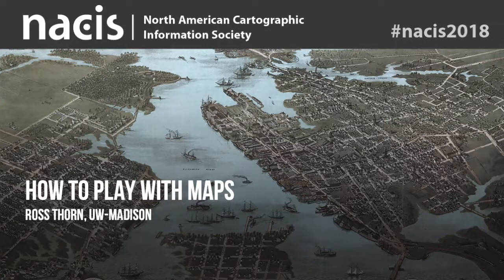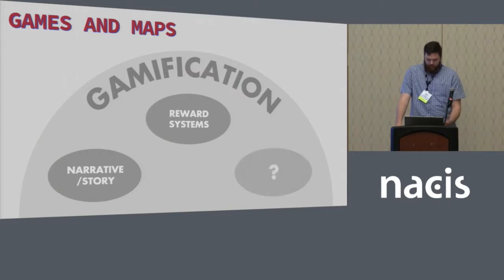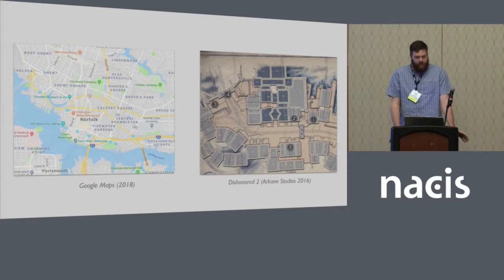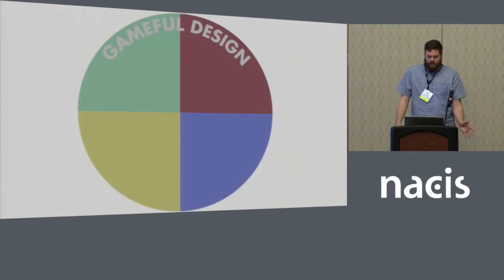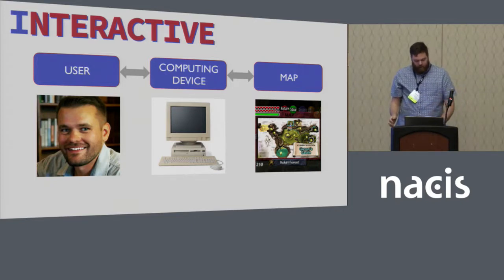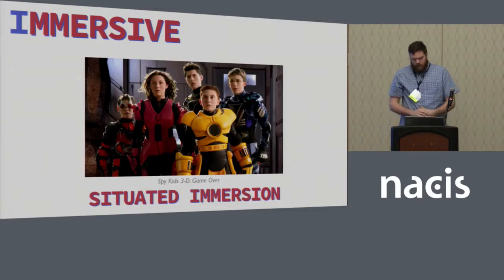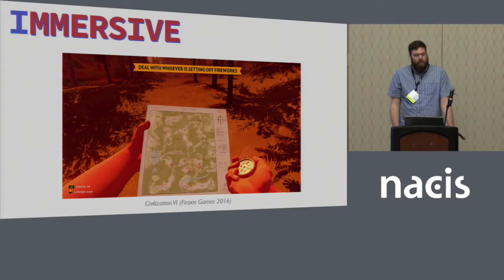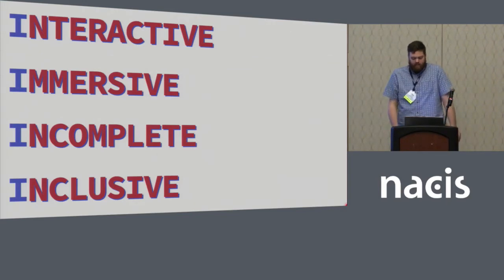How to Play with Maps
Presenter: Ross Thorn, UW-Madison

Cartographic design guidelines are traditionally grounded in the concept of work, striving for optimal efficiency and effectiveness when accomplishing tasks. However, some maps are designed to facilitate play and adhere to game design principles that create a challenging, yet satisfying experience. Video games often provide in-game maps to help players navigate through and make sense of these increasingly complex geographies. This session discusses common characteristics of playful maps, how these characteristics overlap with traditional cartographic design tenets, and how one grad student convinced his department to buy hundreds of dollars worth of video games.